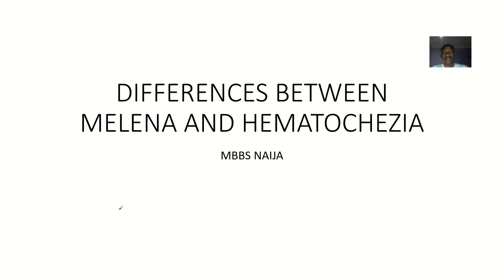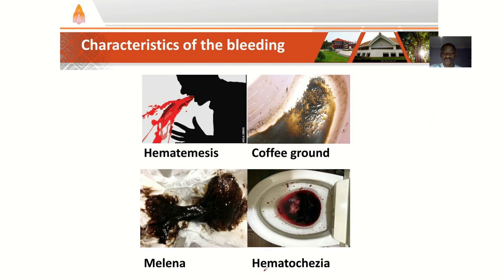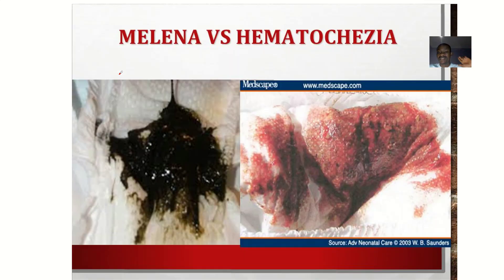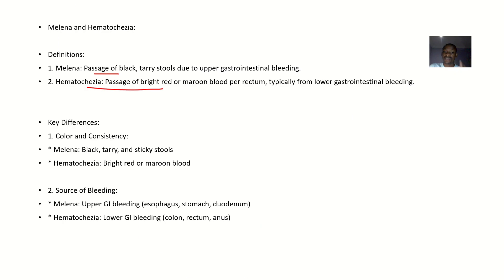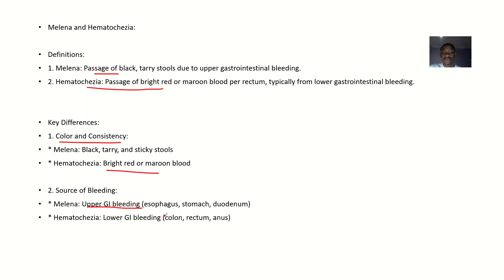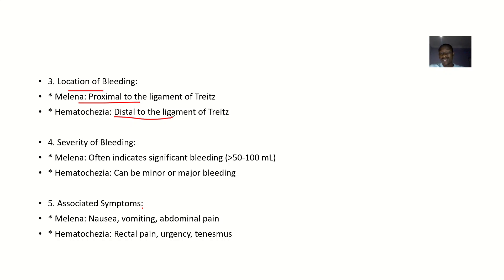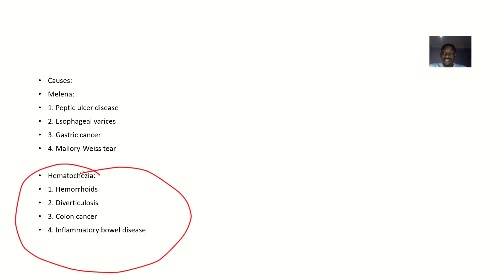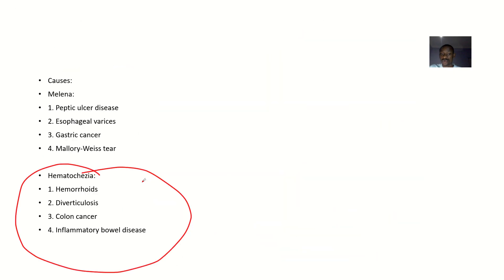Differences between Melena and Hematochezia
Melena vs Hematochezia:

Definition:

Melena:

- Passage of black, tarry, and foul-smelling stools
- Result of upper gastrointestinal bleeding (UGIB)
- Blood is oxidized and acted upon by bacteria in the gut

Hematochezia:

- Passage of bright red or maroon blood through the anus
- Result of lower gastrointestinal bleeding (LGIB)
- Blood is fresh and hasn't been acted upon by bacteria

Causes:

Melena:

1. Peptic ulcer disease
2. Gastric cancer
3. Esophageal varices
4. Mallory-Weiss tear
5. Upper GI trauma

Hematochezia:

1. Hemorrhoids
2. Anal fissures
3. Diverticulosis
4. Colon cancer
5. Inflammatory bowel disease (IBD)

Characteristics:

Melena:

1. Black or dark green stools
2. Tarry or sticky consistency
3. Foul odor
4. Often accompanied by abdominal pain

Hematochezia:

1. Bright red or maroon blood
2. Fresh or clotted blood
3. May be accompanied by abdominal pain or cramping

Diagnosis:

Melena:

1. Upper endoscopy (EGD)
2. Imaging studies (CT scan, angiography)
3. Laboratory tests (CBC, coagulation studies)

Hematochezia:

1. Colonoscopy
2. Sigmoidoscopy
3. Imaging studies (CT scan, angiography)
4. Laboratory tests (CBC, coagulation studies)

Treatment:

Melena:

1. Fluid resuscitation
2. Blood transfusions
3. Endoscopic therapy (cauterization, clip application)
4. Medications (PPIs, antibiotics)

Hematochezia:

1. Fluid resuscitation
2. Blood transfusions
3. Endoscopic therapy (cauterization, clip application)
4. Medications (antacids, stool softeners)